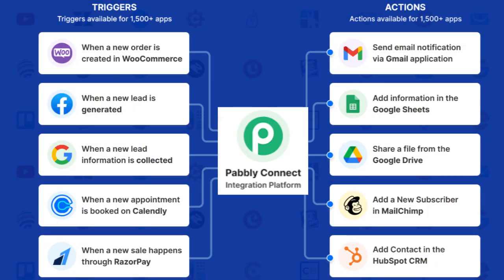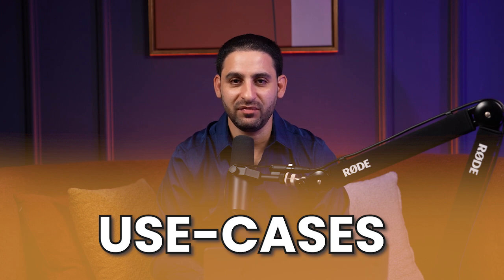All My Software Favourite Tools: #49 Pabbly Connect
In this video, I introduce you to Pabbly Connect, a fantastic alternative to Zapier that I’ve been using in my business to automate workflows and save on monthly costs.

Pabbly Connect is part of the Pabbly brand, which offers a suite of tools, but I focus specifically on the automation feature. 💡

If you’re tired of paying sky-high fees just to automate your business, this tool might be the affordable solution you’re looking for!

I share practical use cases like managing membership updates using Pabbly Connect to sync data seamlessly between Systeme.io and Google Sheets for my team.

This automation tool can be a game-changer as you scale your business, making operations smoother without breaking the bank.

🔗 Check out Pabbly Connect and start for free with my exclusive

00:00 - Intro to Pabbly Connect
00:18 - Why Choose Pabbly Connect Over Zapier?
01:00 - Scaling Your Business with Seamless Integrations
01:36 - Different Use-cases
02:18 - Pabbly Connect's Lifetime Deal vs. Zapier Costs
03:1  - Testing Integrations: Tips Before You Buy